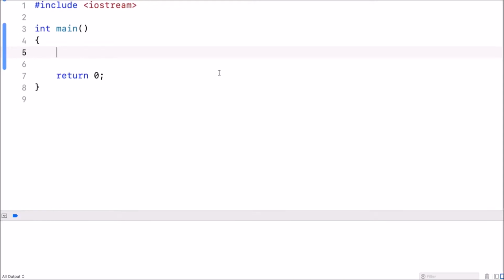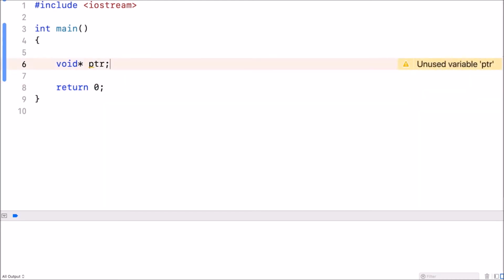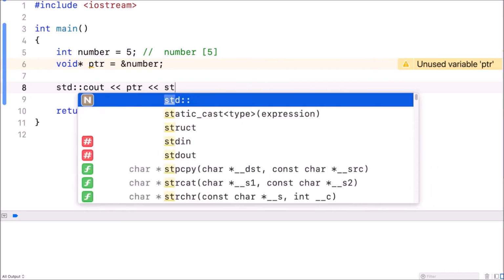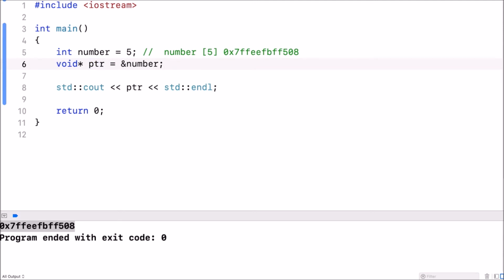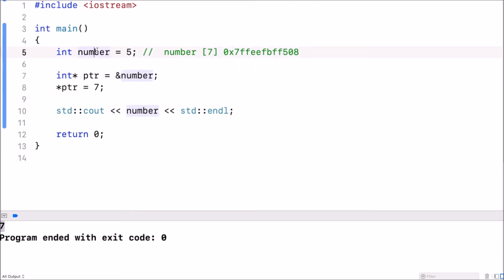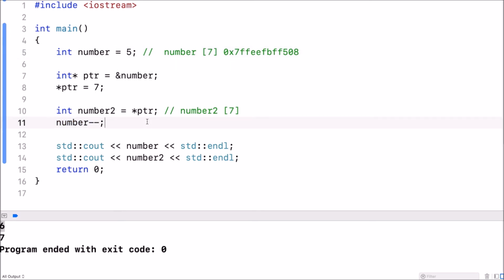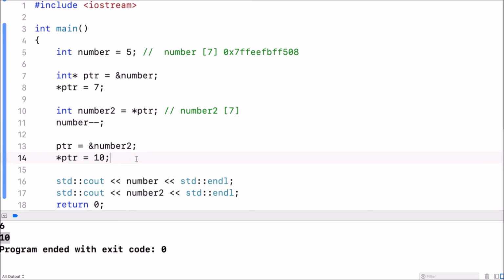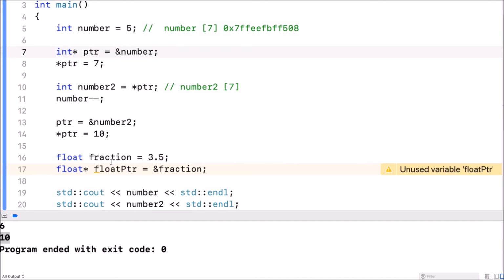C++ Tutorial: Introduction to Pointers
What are pointers? This video answers this question. It covers how pointers work, how to use them, it explains the dereference operator and the address-of operator. It also goes over how to update a value using a pointer and how to update the address stored in a pointer. The question why pointers are used is also answered.